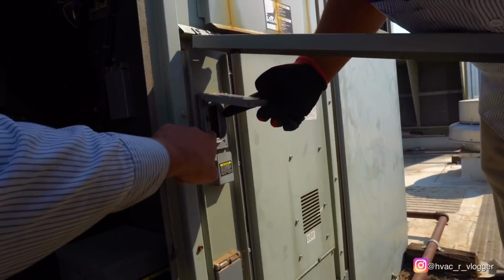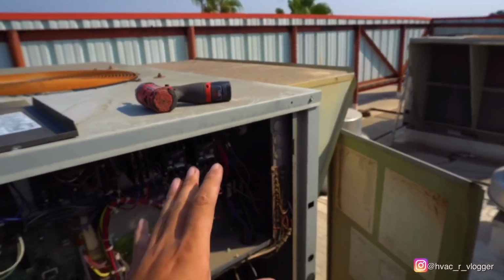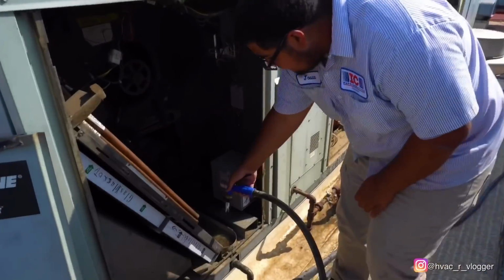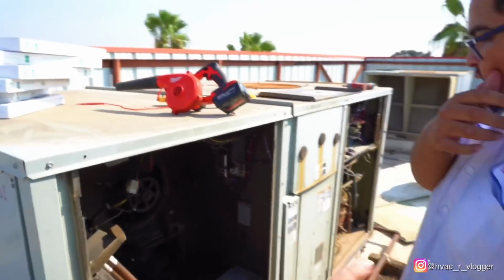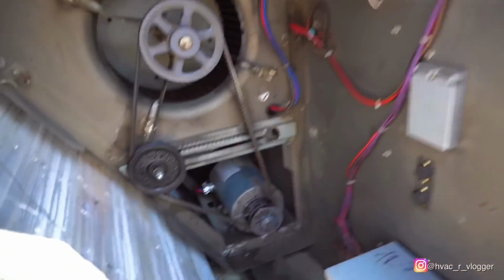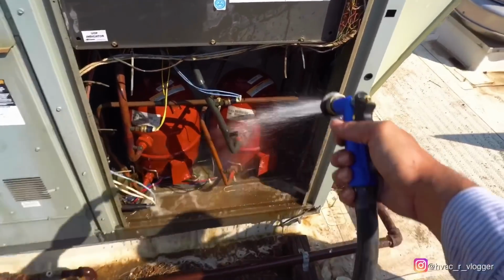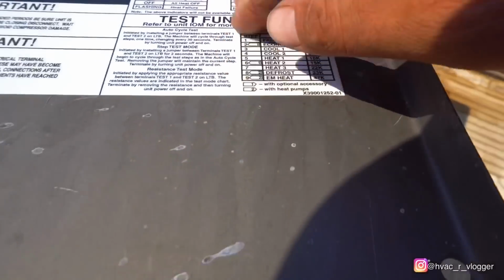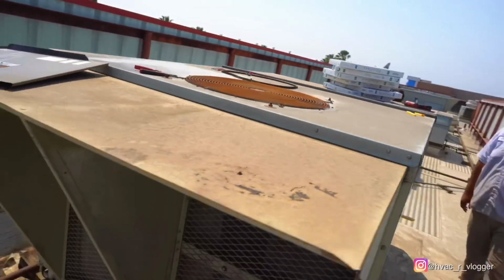FRESH out of school ! / hvac apprentice #3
Hvac apprentice day 3